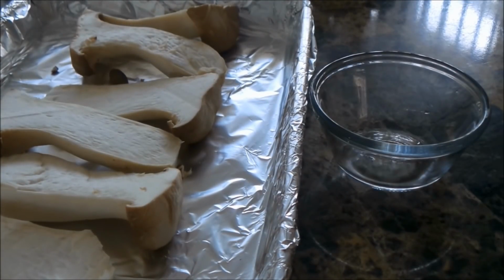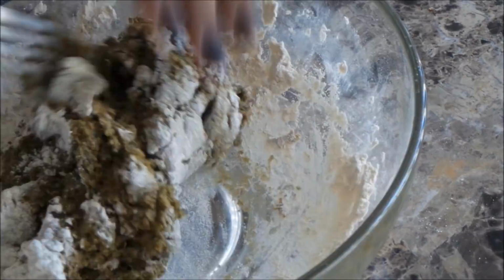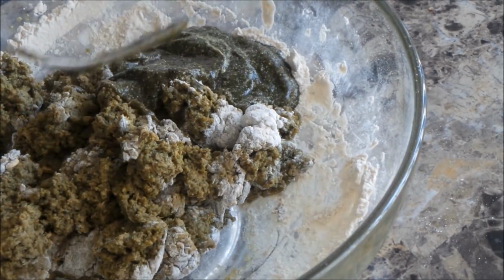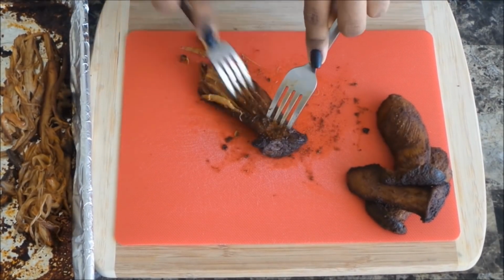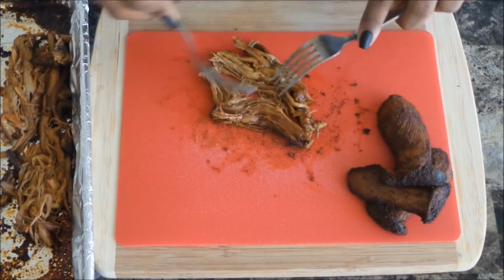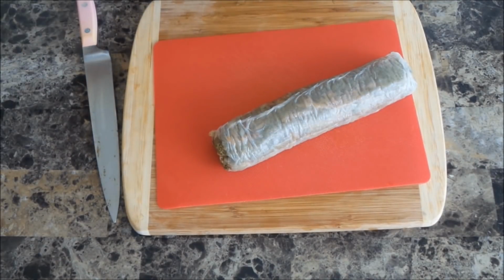How To Make Vegan Oxtails* | Seitan Mock Meat | Korenn Rachelle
Simple stuff right? Lol, so it looks like a lot of work, but allow me to encourage you to turn the television off put on some nice music [smooth jazz] hop in the kitchen and create.

📗Every Day Vegan Food; an introduction to the versatility of vegan cooking. Over 100+ Recipes Mock Meats, Roasts, Salads, Soups, Sandwiches, Sides, Desserts, Breads, Pastas, Breakfast, and More! Download your copy now👇🏾👇🏾👇🏾👇🏾